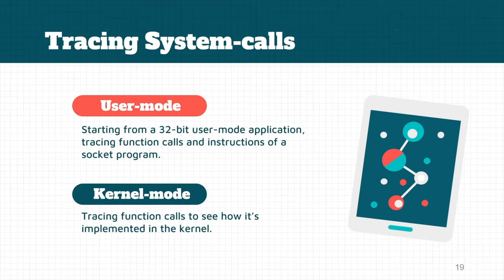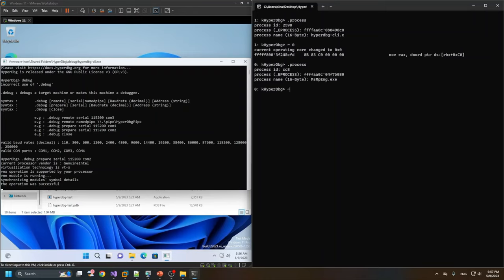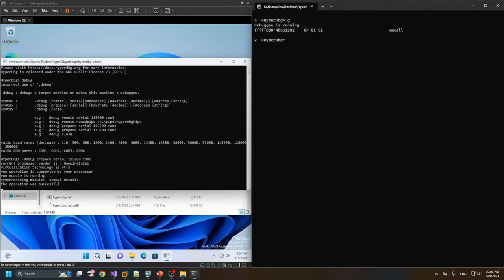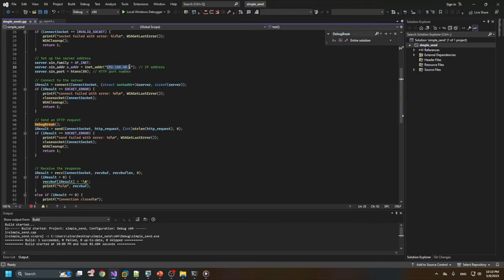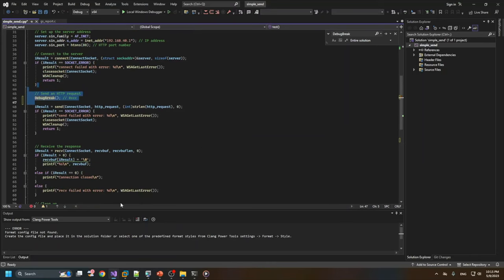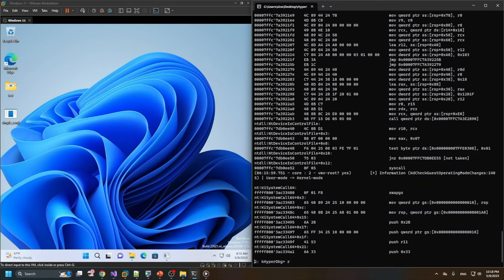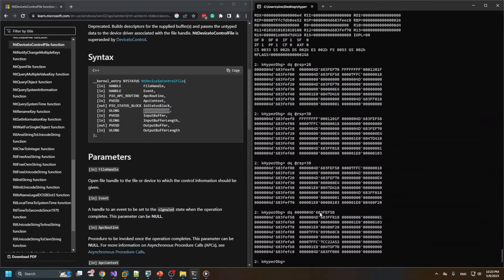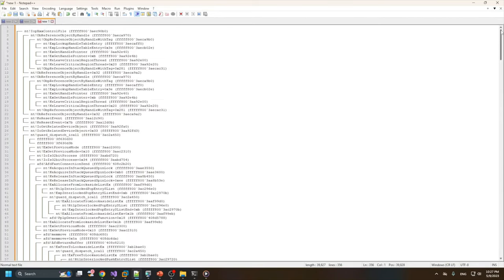Dbg3301: HyperDbg 03 17 Hands on Recap